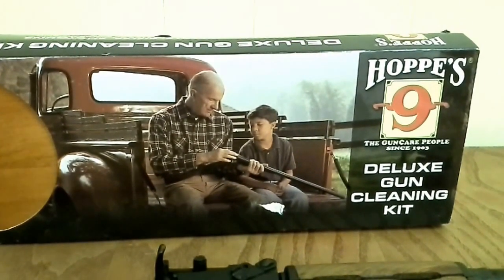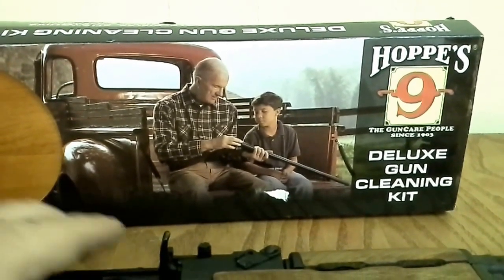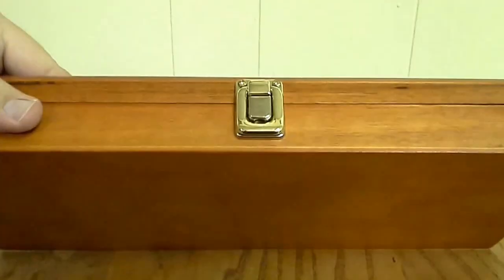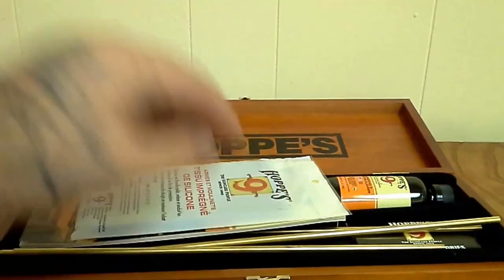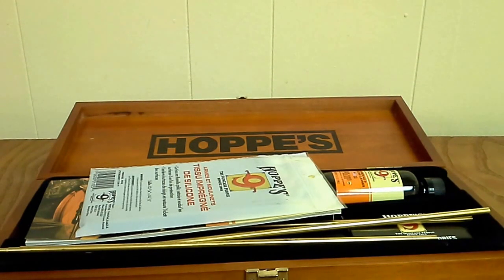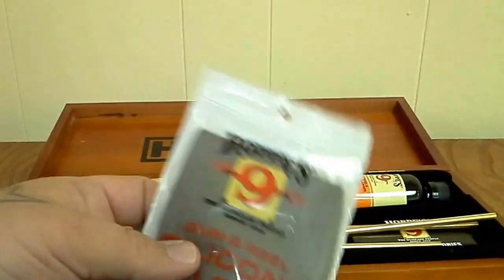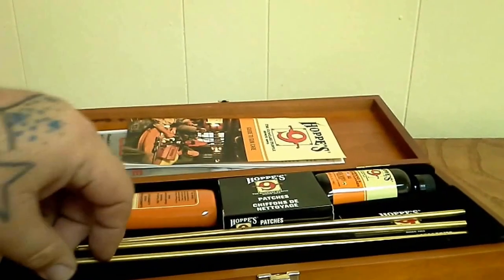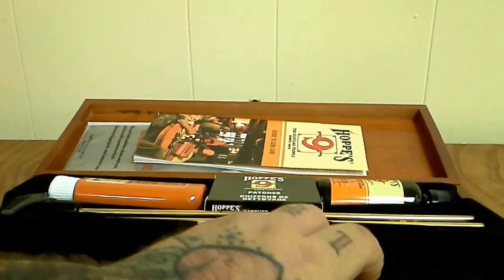Unboxing Hoppes Delux Gun Cleaning Kit Review